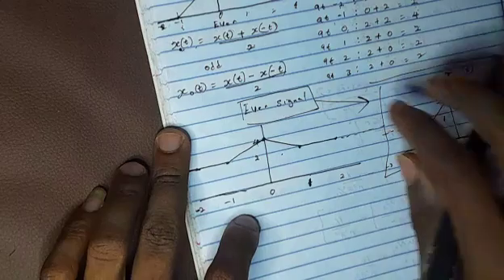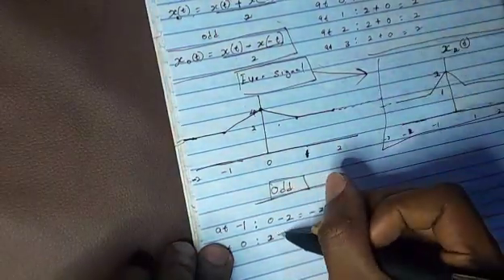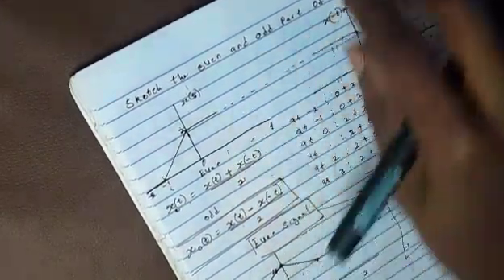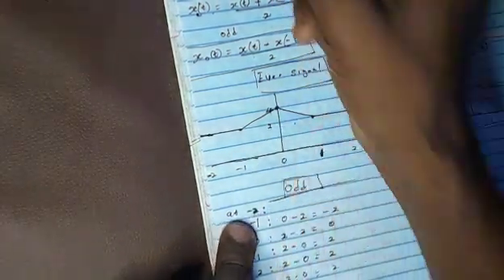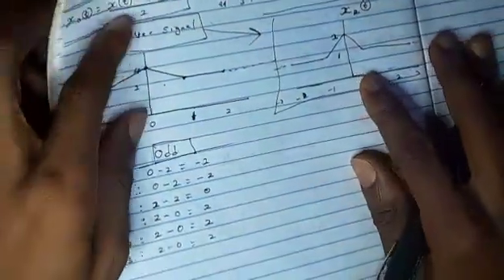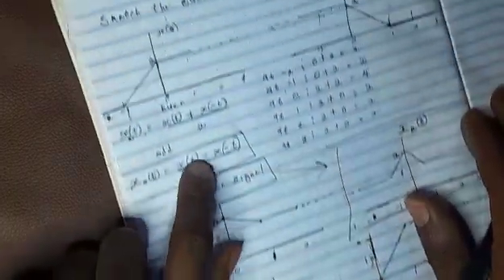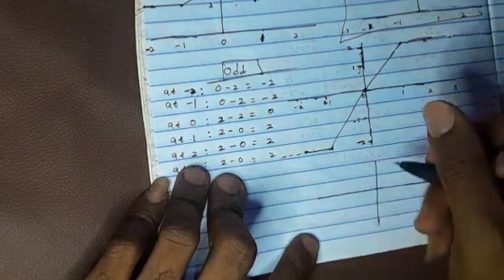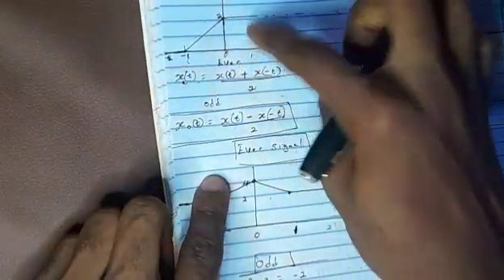How to sketch the even and odd parts of a signal. Explained.